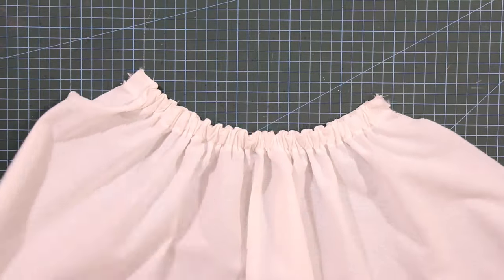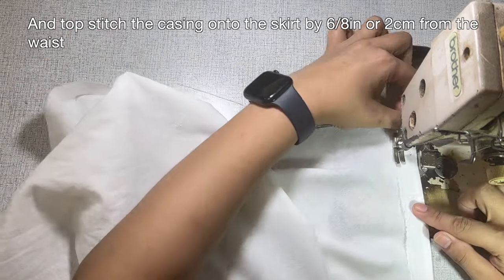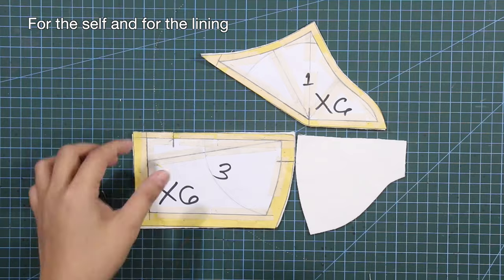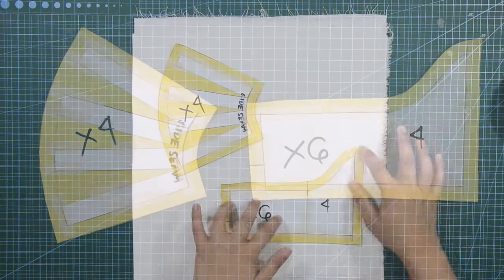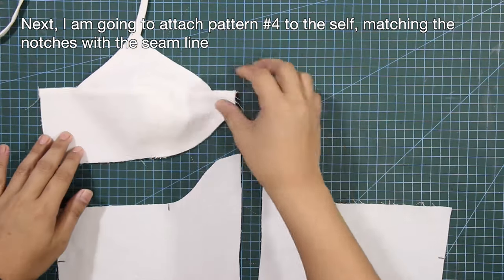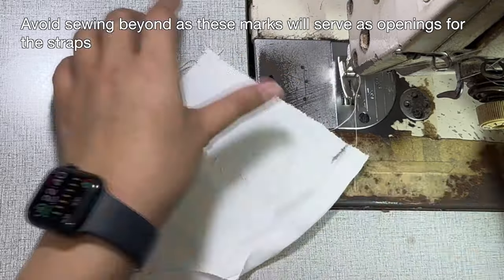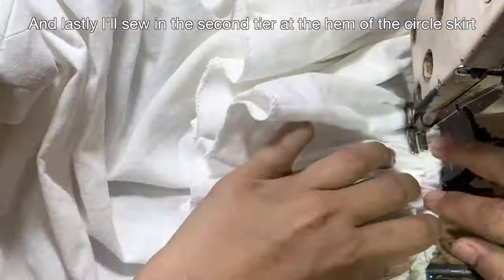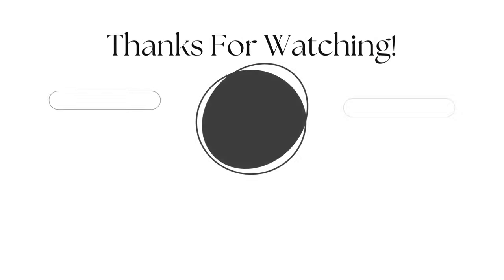HONEYMOON DRESS PT.2 | SEWING TUTORIAL | SUMMER DRESS | LA MODÉLISTE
In today's tutorial, I will guide you through the sewing process of the honeymoon dress pattern we created last week. Throughout this tutorial, I will explore a range of sewing techniques that are not only vital for this project but also valuable for your future sewing endeavors.

TIMESTAMP 🕰️

00:00 - introduction
00:49 - assembling the skirt
05:11 - assembling the top
15:27 - assembling top & skirt
18:15 - end of video

Shot with:
IPHONE14 pro max
Canon Camera
BENRO TRIPODs

Edited on:
Final Cut Pro
Adobe Photoshop
Figma